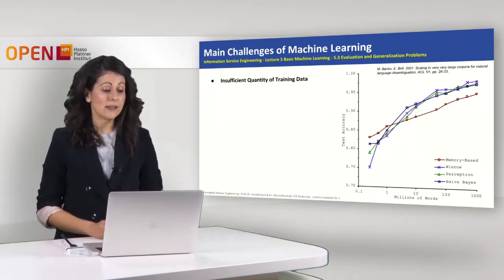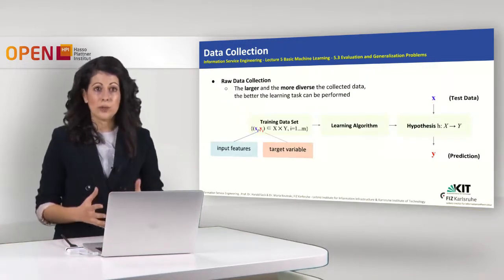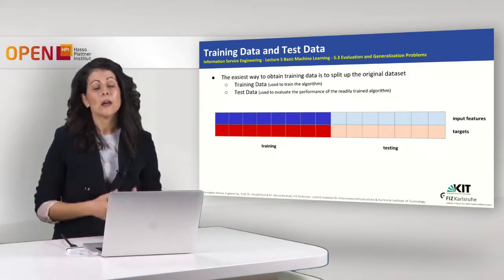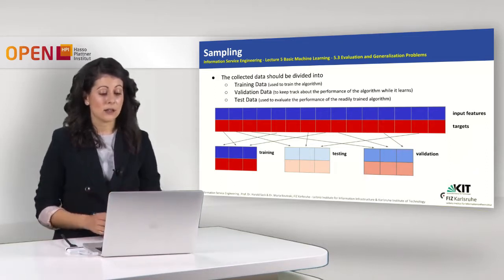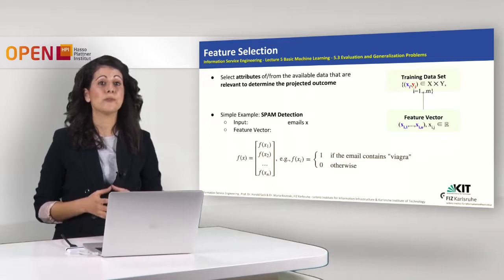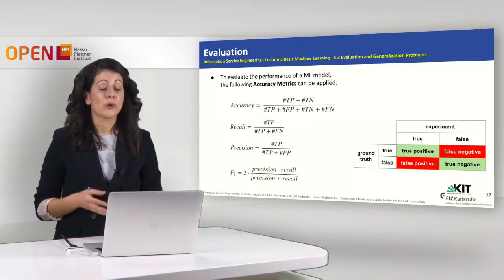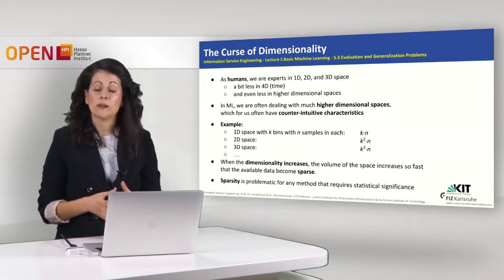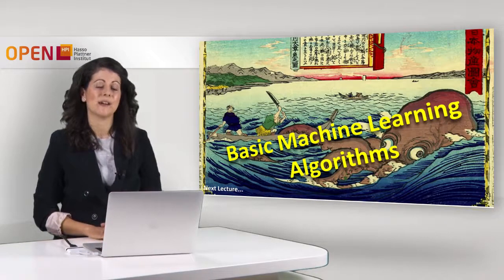5.3 Evaluation and Generalization Problems